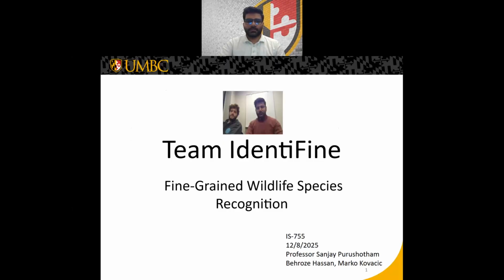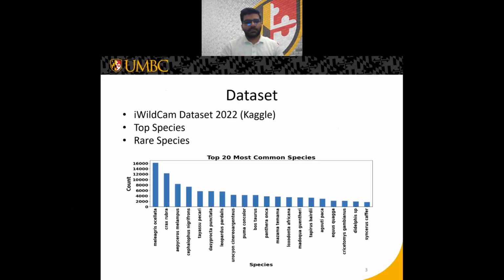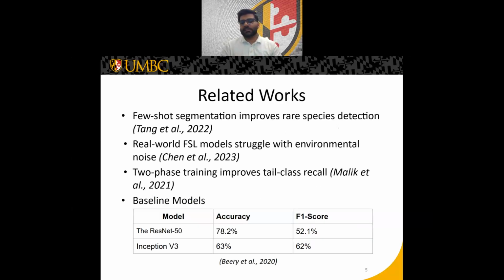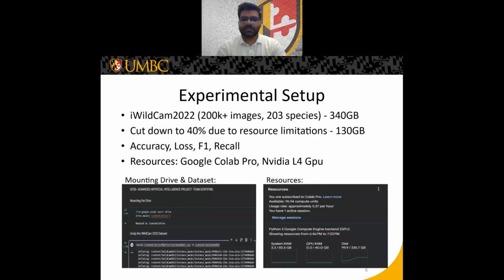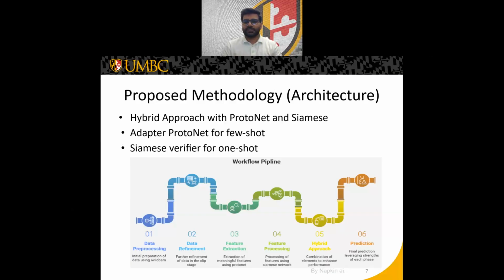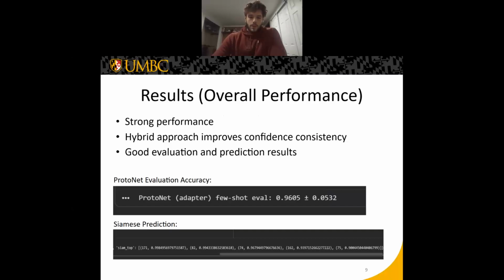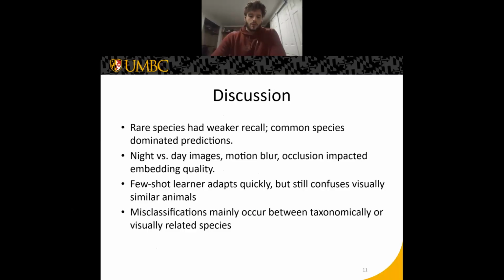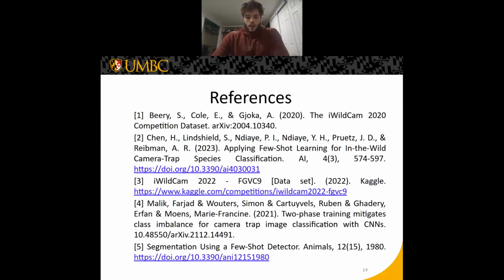IdentiFine Wildlife Conservation: Few/One-Shot Fine-Grained Species Recognition Presentation